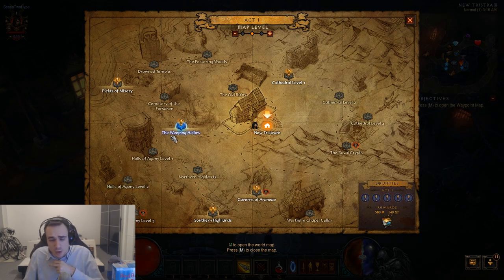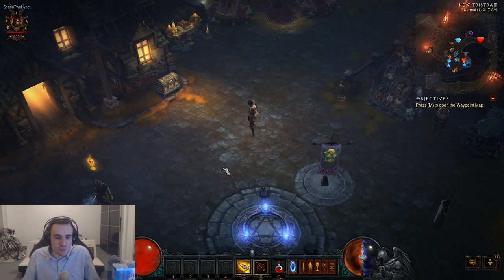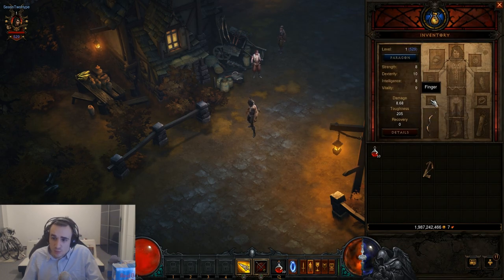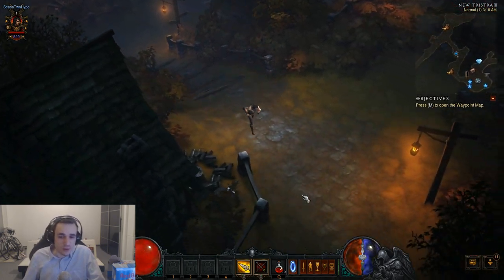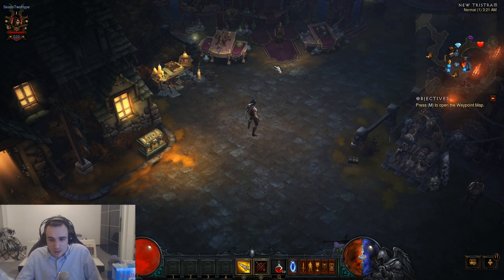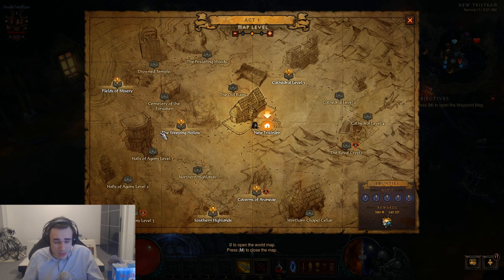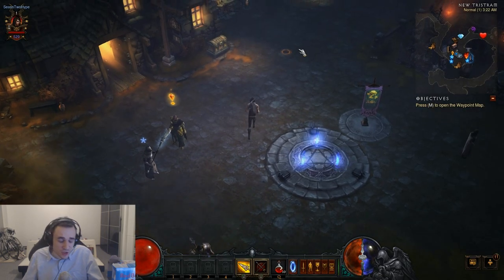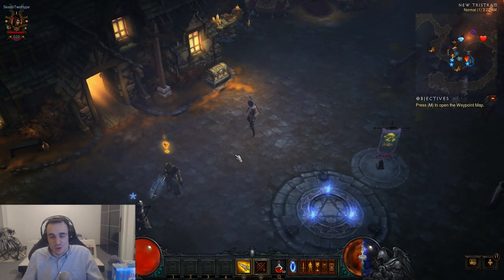Diablo 3 - Season 2 Tips & Tricks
1) At level 1, take and equip a weapon from a follower.
2) Powerlevel in Halls of Agony Level 3 on Normal/Hard Difficulty for max efficiency, or do bounties if you want variety
3) At level 45, craft lvl 60 weapons and get -15 level req on them
4) At level 60, craft lvl 70 weapons and get -10 level req on them
5) At level 70, start doing bounties in normal mode. Then do a rift on Torment 1, to get a greater rift key.
6) Start doing greater rifts, leave them and make sure you always have 4:30 min or less left until you kill the rift guardian. Do bounties while you are waiting for the greater rift to expire! This will increase the greater rift level by 1 each time and get you all legendary gems really fast.
7) HAVE FUN! :)